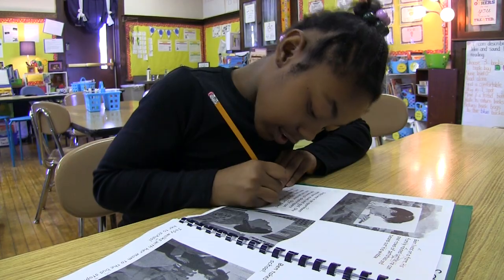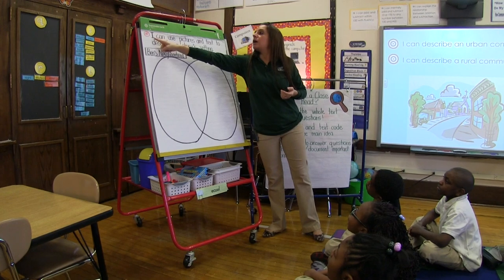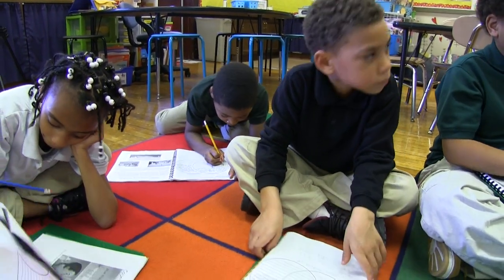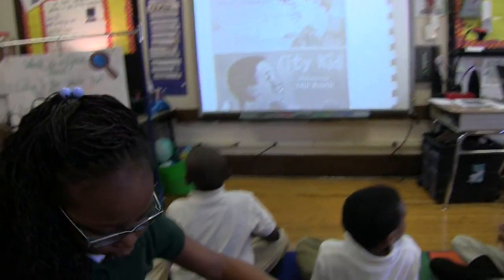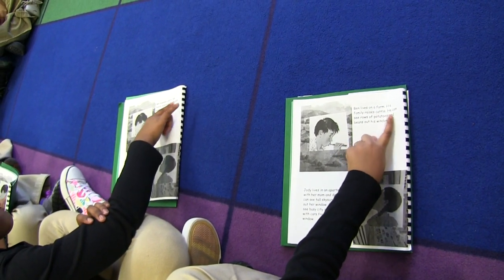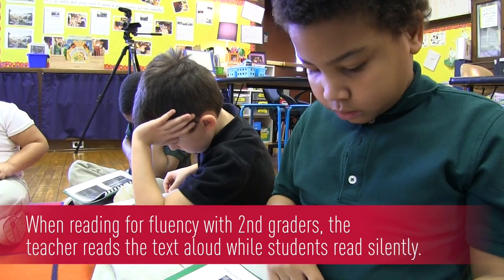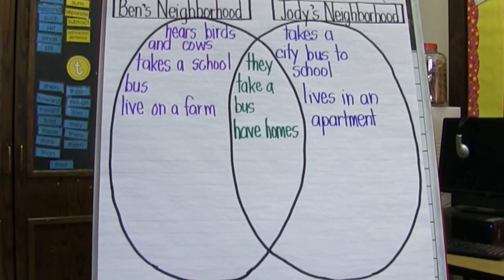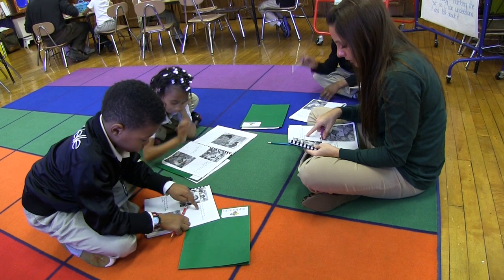Grappling with Complex Fiction through Close Reading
Second-graders in Courtney Brockler's and Stacie Wall's class at the Dr. Walter Cooper Academy School No. 10 in Rochester, NY, read complex text about communities to gain knowledge about their learning expedition topic.